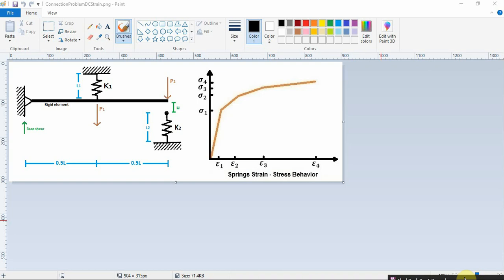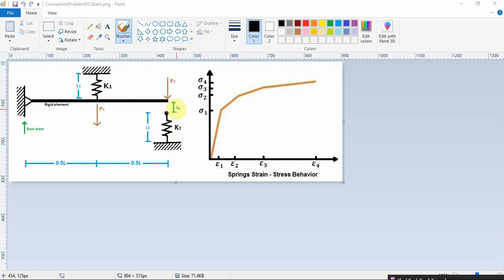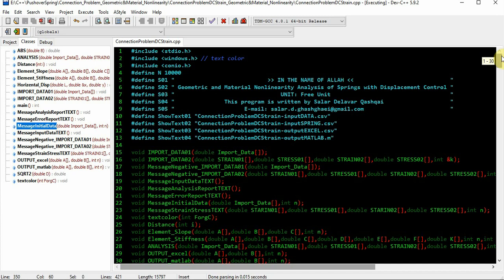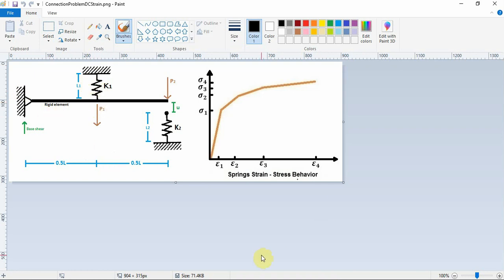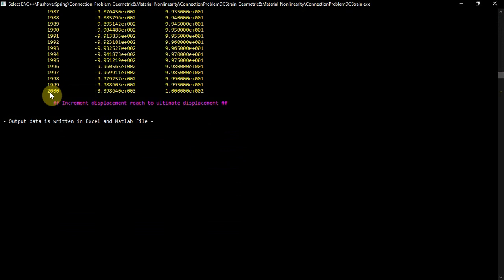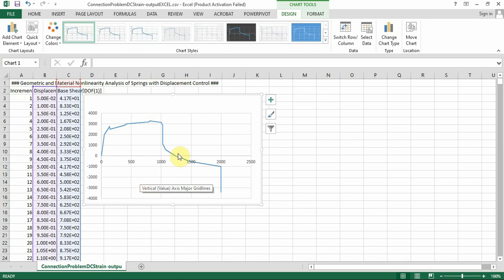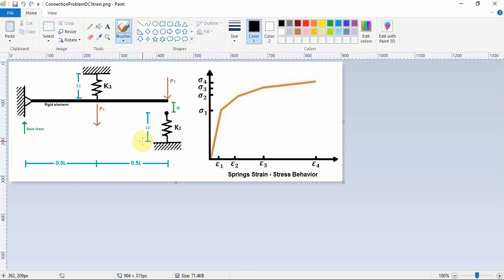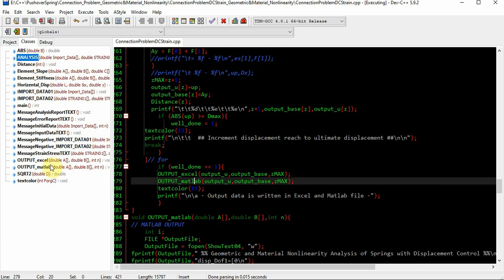Contact, Geometric and Material Nonlinearity Analysis of Springs with Displacement Control in C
Three Type Nonlinearity in Finite Element Method:
1. Material Nonlinearity:
   - Most metals exhibit a fairly linear stress-strain relationship at low strain values.
   - However, at higher strains, the material yields, leading to nonlinear and irreversible behavior.
   - Rubber materials, on the other hand, can be approximated by a nonlinear, reversible (elastic) response.
   - Material nonlinearity may also involve strain-rate-dependent data, material failure, and temperature-dependent properties.

2. Boundary Nonlinearity:
   - Boundary nonlinearity occurs when boundary conditions change during the analysis.
   - Imagine a cantilever beam deflecting under an applied load until it hits a "stop."
   - At that point, there's a sudden change in boundary conditions, preventing further vertical deflection.
   - Examples include contact discontinuities during simulations or forming a sheet of material into a mold.

3. Geometric Nonlinearity:
   - Geometric nonlinearity arises when displacement magnitude affects the structure's response.
   - Causes include large deflections, rotations, "snap through," and initial stresses.
   - Consider a cantilever beam: If tip deflections are small, it's approximately linear.
   - But with large deflections, the shape and stiffness change, impacting the load distribution.
 تحلیل غیرخطی جابجایی افزون سازه با برخورد با فنر با در نظر گرفتن رفتار غیرخطی هندسی  و مصالح  فنر